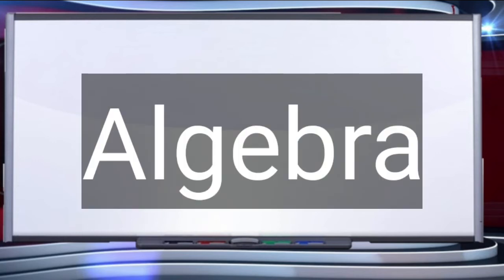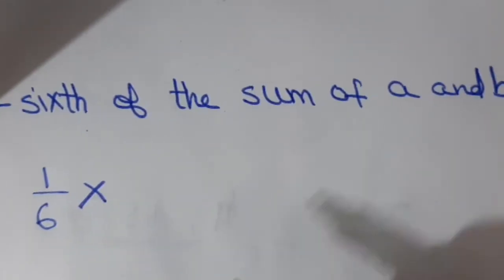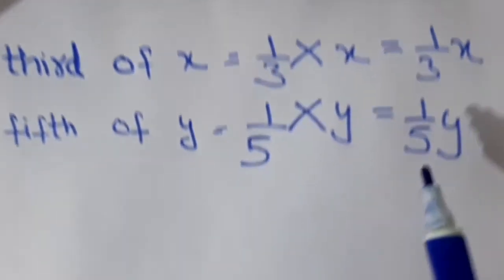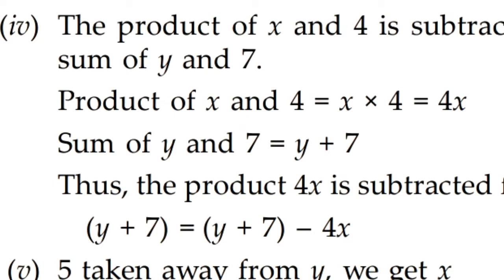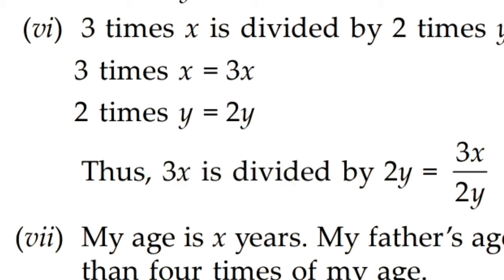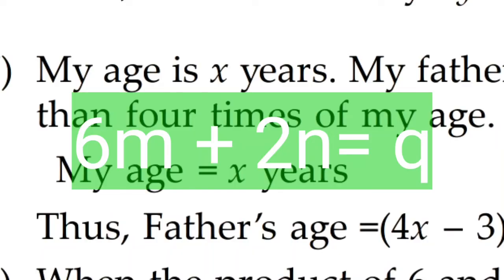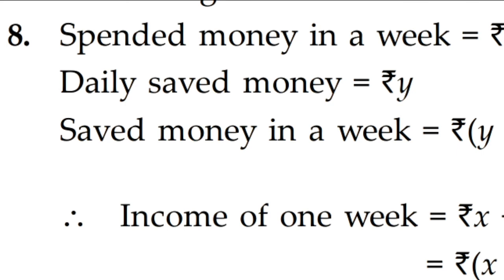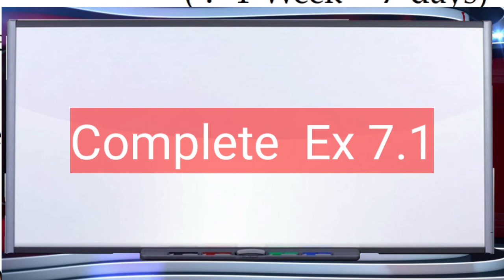class 6 _ Mathematics- algebra Ex 7.1